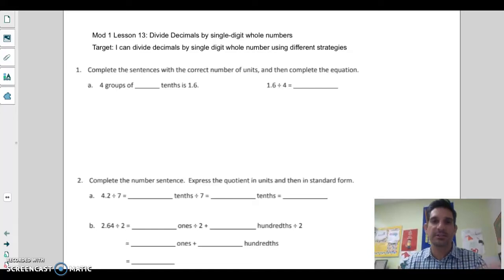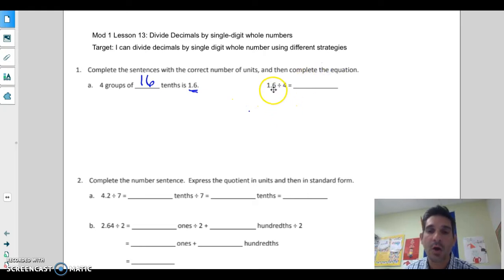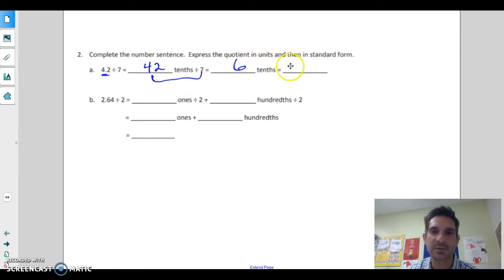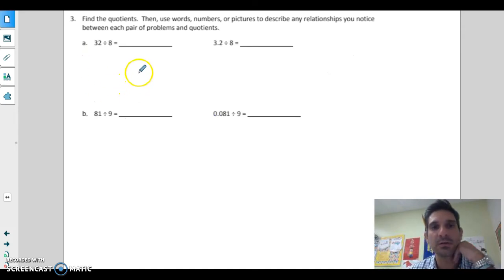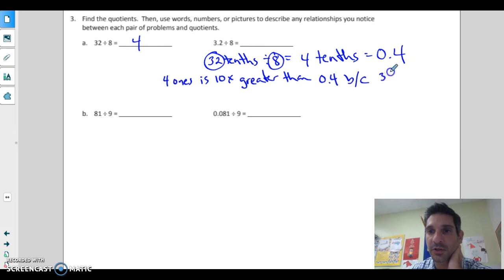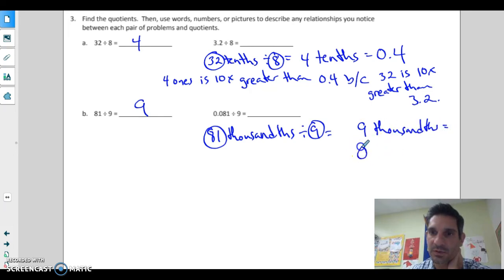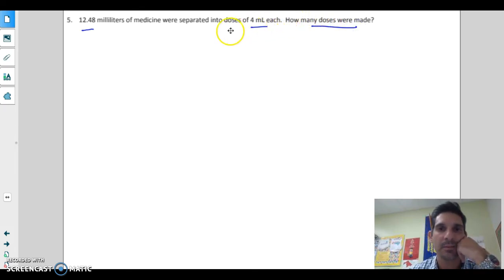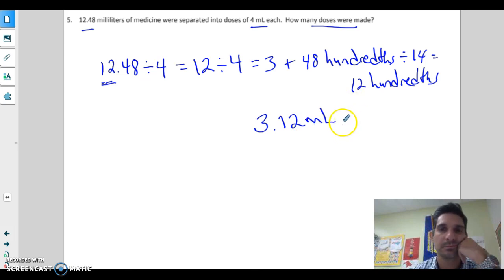Mod 1 Lesson 13